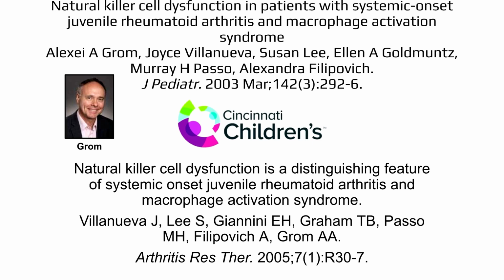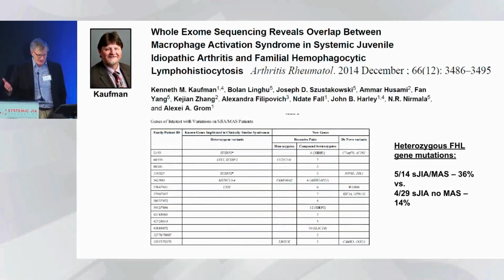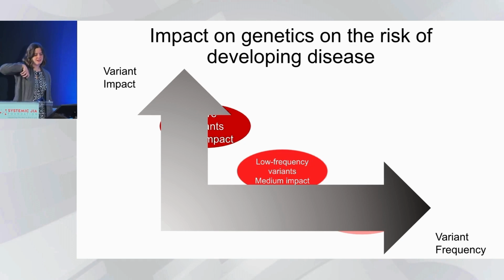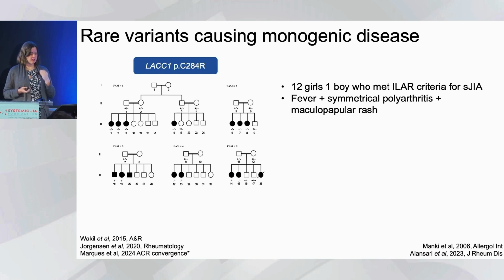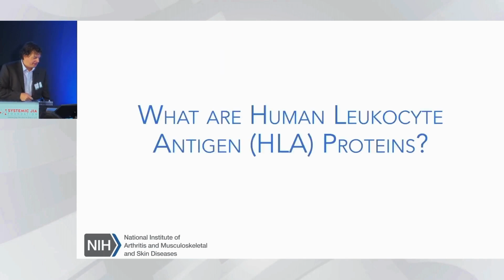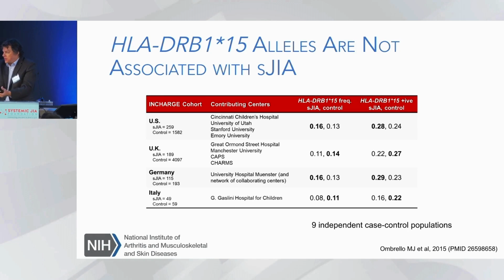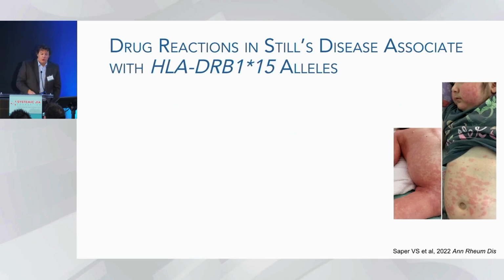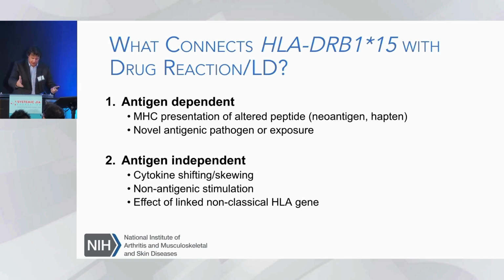NextGen 2024: Genetics of SJIA & MAS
0:05 Randy Cron, MD, PhD - Clinical Utility of Genetics in Systemic JIA
7:07 Mariana Marques, MD - Recent Findings about the Genetics of SJIA & MAS
15:33 Michael Ombrello, MD - What is the role of HLA-DRB1*15 in Still's Disease
28:39 Panel Discussion